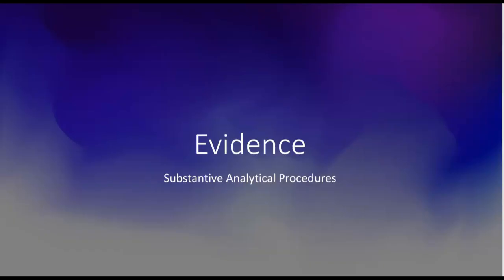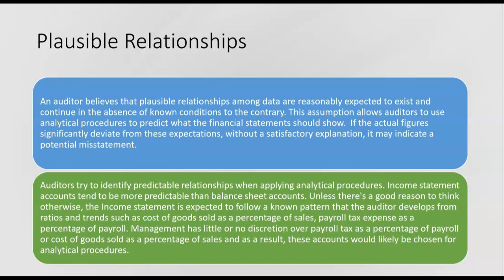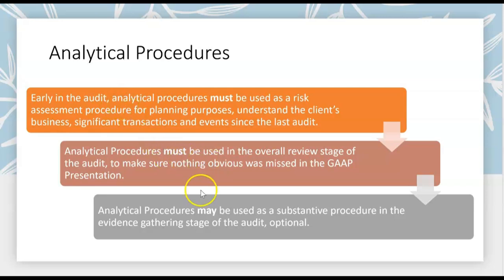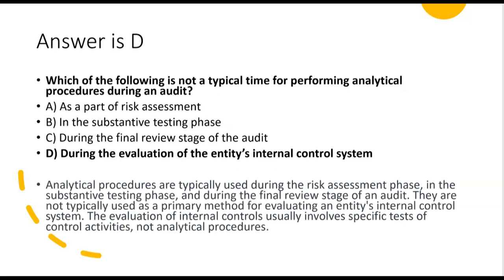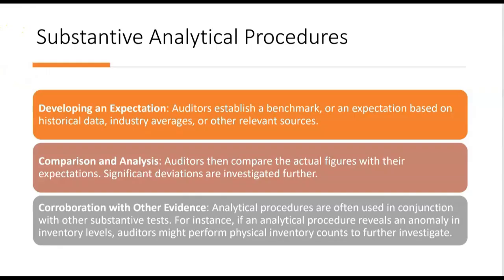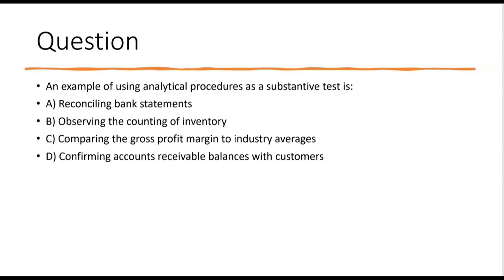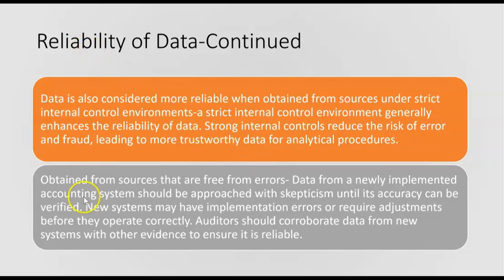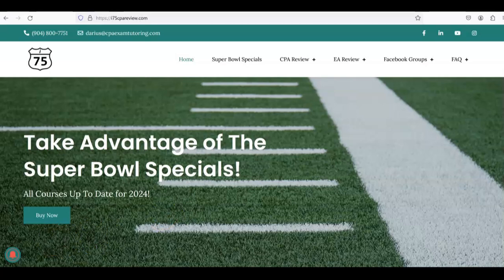CPA Audit Exam-2024-Substantive Analytical Procedures-By Darius Clark-i75 CPA Review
The CPA Audit Exam will expect you to know about analytical procedures and when they are used in a financial statement audit. Auditors try to identify predictable relationships when applying analytical procedures. Income statement accounts tend to be more predictable than balance sheet accounts. Unless there's a good reason to think otherwise, the Income statement is expected to follow a known pattern that the auditor develops from ratios and trends such as cost of goods sold as a percentage of sales, payroll tax expense as a percentage of payroll. Management has little or no discretion over payroll tax as a percentage of payroll or cost of goods sold as a percentage of sales and as a result, these accounts would likely be chosen for analytical procedures.